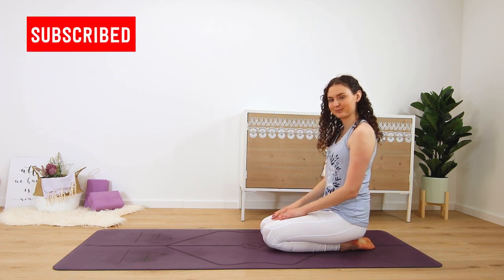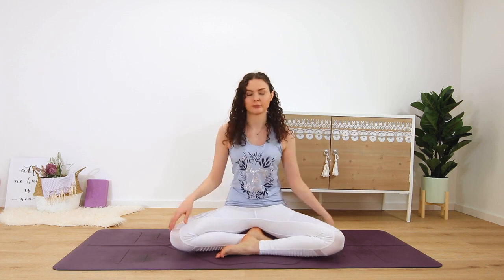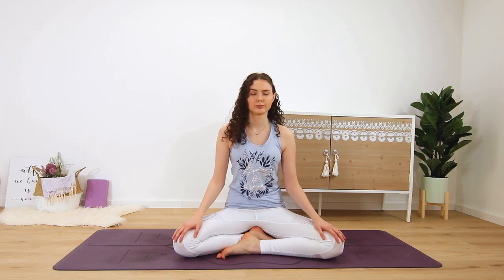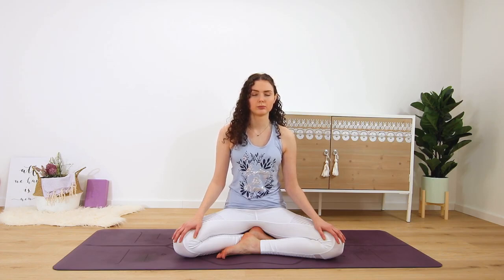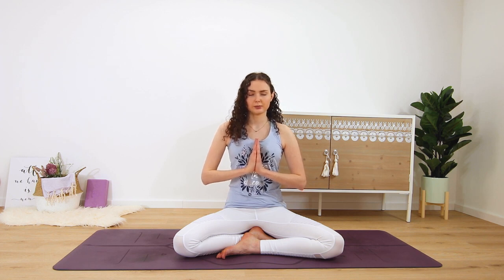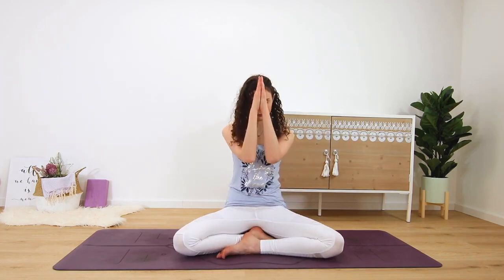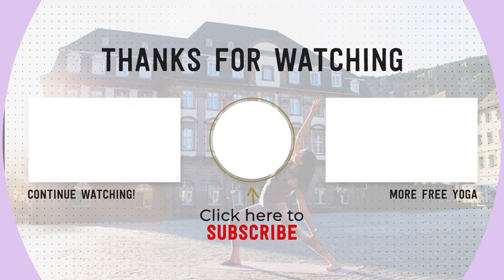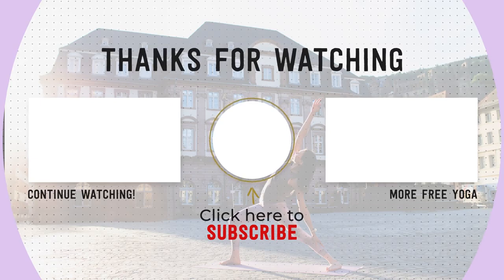sexy-5 min Meditation to Release Feelings of Anxiety - Accept _ Be Present